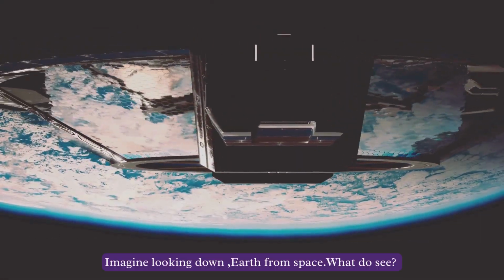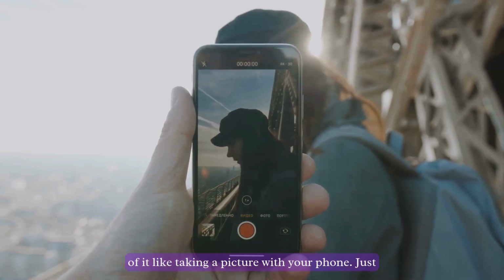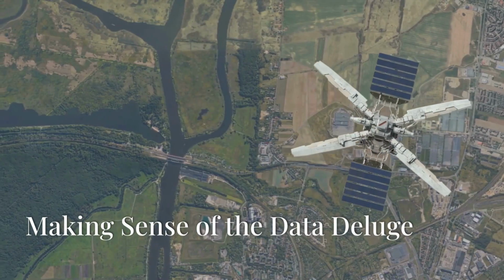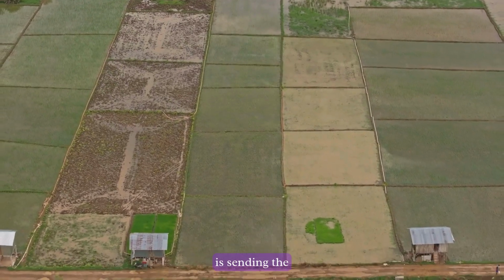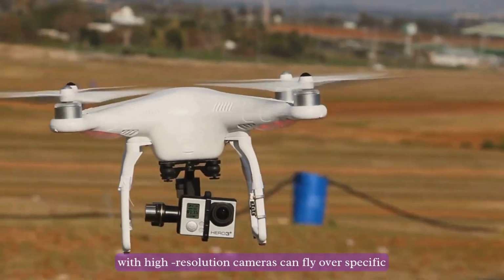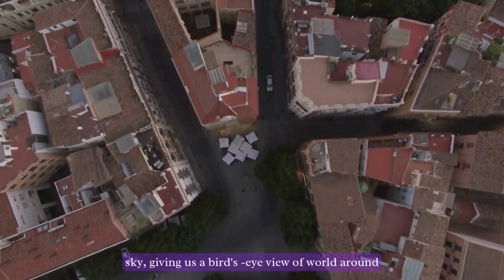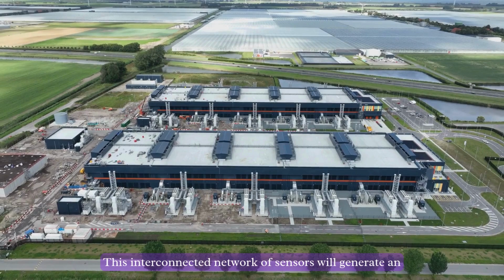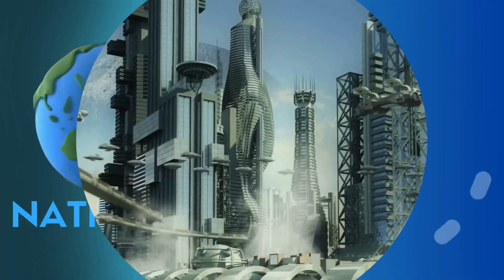The BEST Remote Sensing AI Is Revolutionizing Drone Technology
🚁 How is AI transforming remote sensing and drone technology? In this video, we explore the cutting-edge AI-powered remote sensing tools that are revolutionizing drones for mapping, agriculture, disaster management, and more! 🌎✨

🔥 What You'll Learn:
✅ How AI-driven remote sensing enhances drone capabilities
✅ The role of deep learning in analyzing aerial imagery
✅ Top AI-powered tools for geospatial data processing
✅ Real-world applications in environmental monitoring, smart cities, and defense
✅ How drones and AI are shaping the future of GIS & remote sensing

💡 Whether you're a GIS professional, drone enthusiast, or AI researcher, this video will give you insights into the future of geospatial technology!

💬 What do you think about AI in drone technology?